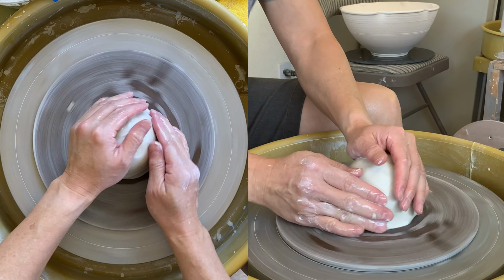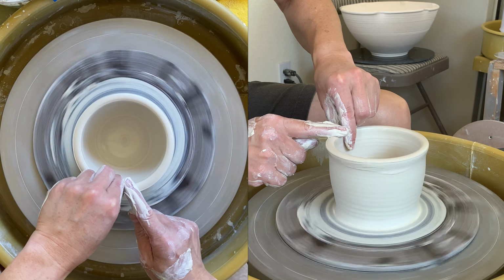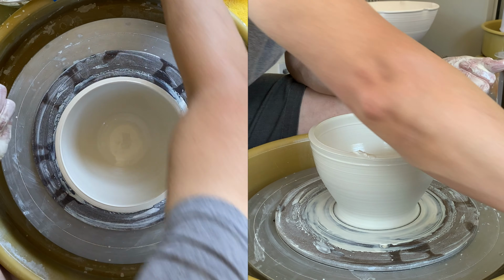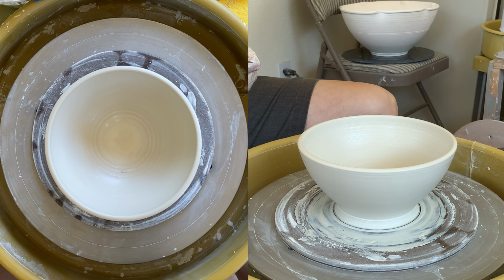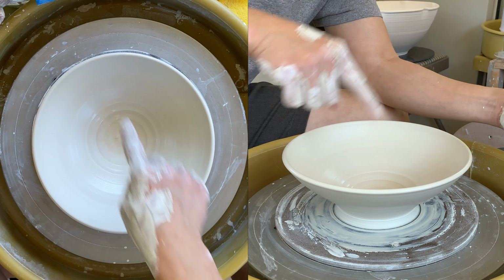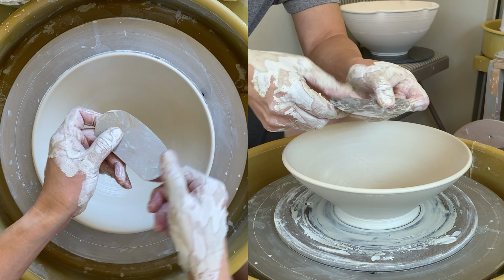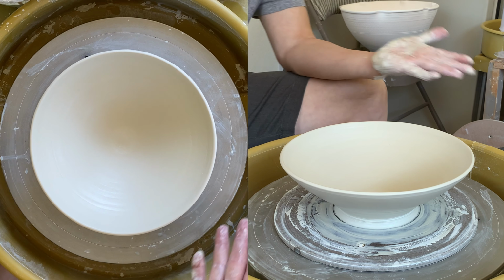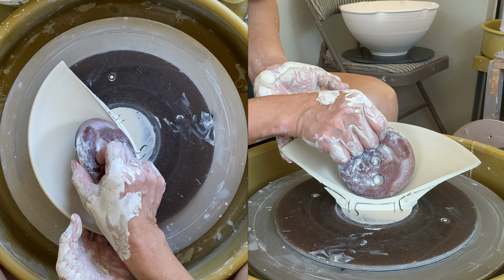511. Design Various Shapes for a 2 Lb Bowl with Hsin-Chuen Lin 林新春 2磅碗拉坯造型設計